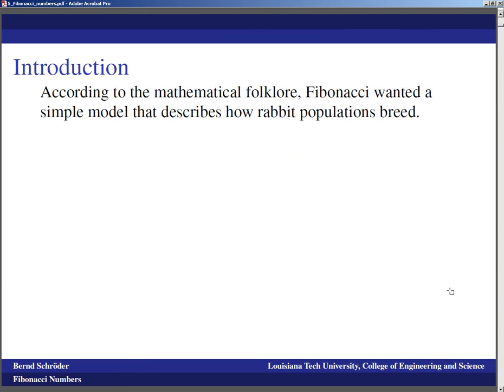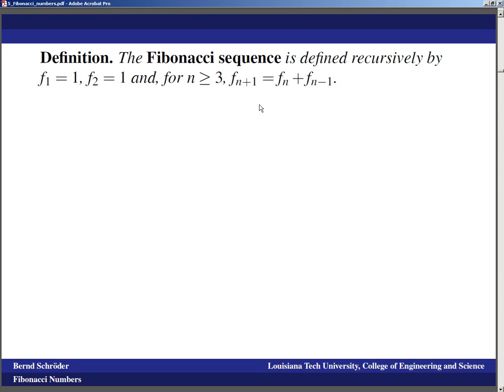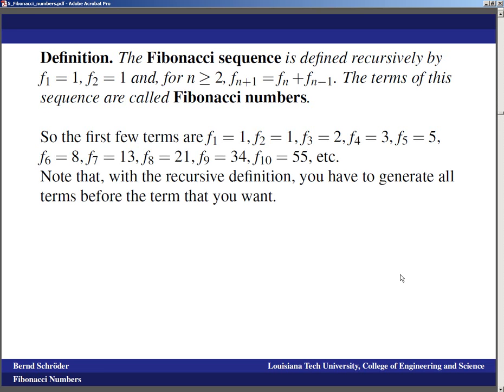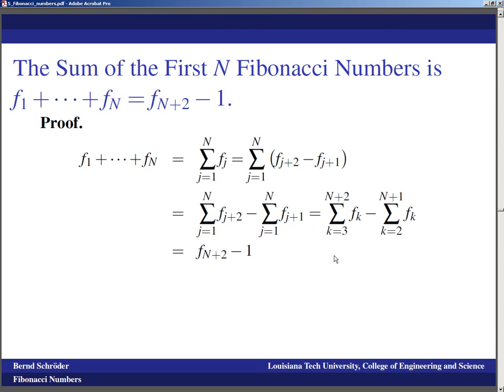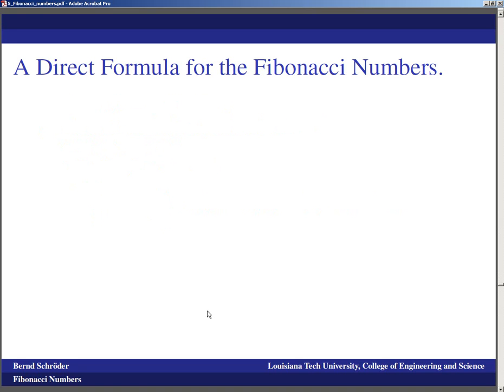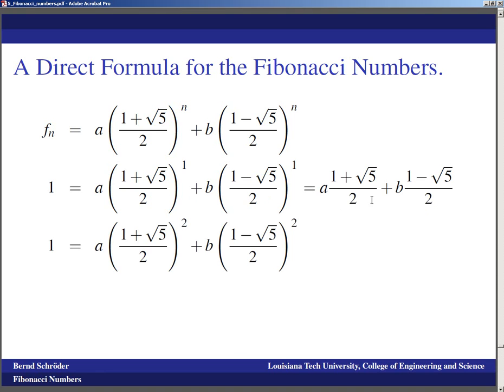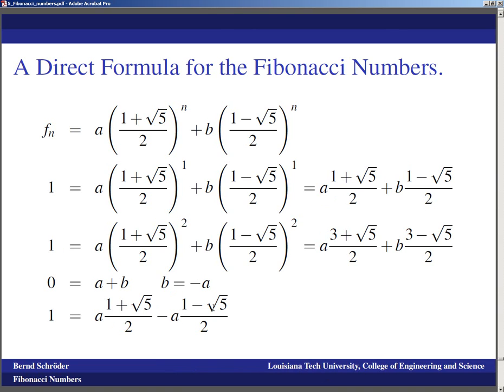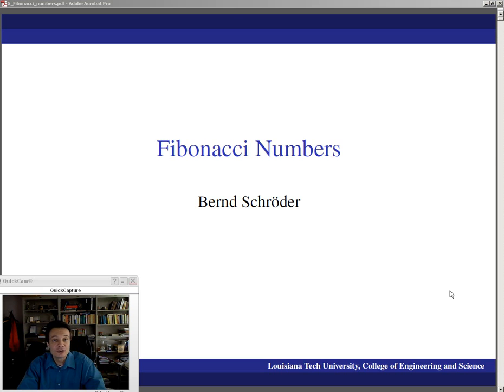LSU Number Theory Lecture 05 Fibonacci numbers